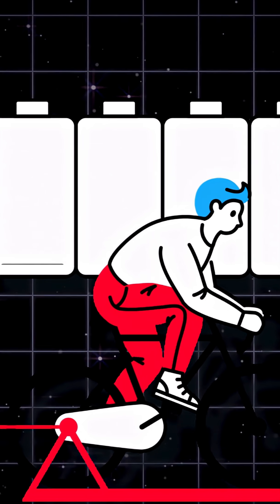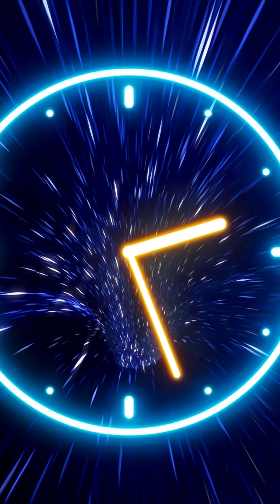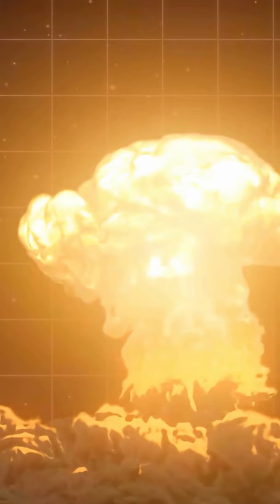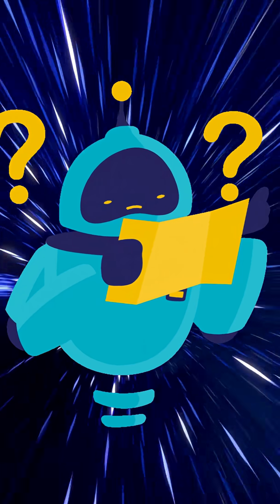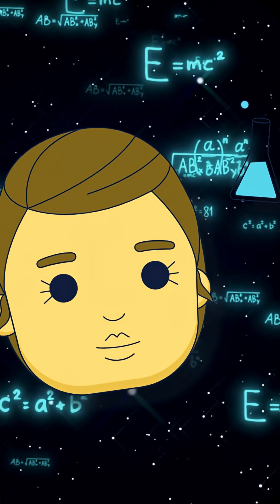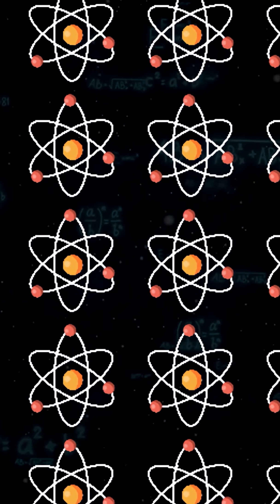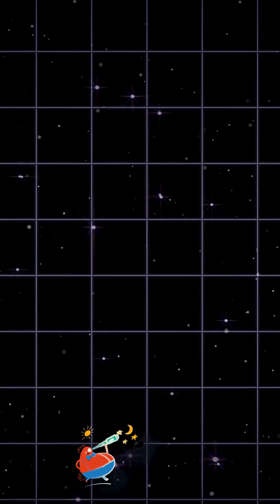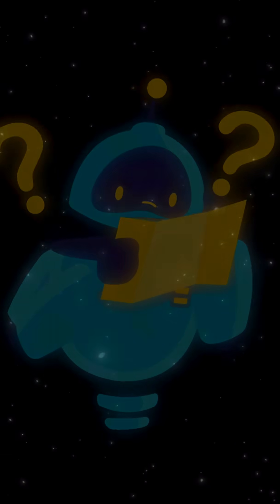Time Travel: Is It Possible or Probable?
Join me for an exhilarating 1-second time travel experiment as I dive into the thrilling possibilities and paradoxes of time travel! In this fascinating journey, you will get to discover what I uncovered during my exploration and whether time travel is truly within our grasp! Imagine having a time machine that only lets you rewind by a single second, allowing you to revisit moments that could change everything. Just think about the potential impact of being able to go back in time, even for just one second. In this mind-blowing episode of Inquiro, we investigate how just one second of time travel could defy the laws of physics, unleash wild paradoxes, and even create parallel universes! Through engaging visuals and thought-provoking discussions, we will explore the implications of such a brief time leap and what it means for our understanding of reality. What if a single second could rewrite history or alter our future? Tune in and get ready to have your mind blown as we unravel the mysteries surrounding time travel and its potential impact on our lives. We will also discuss famous theories by renowned scientists and philosophers that add depth to our conversation. Your support helps us continue to explore these incredible topics together!